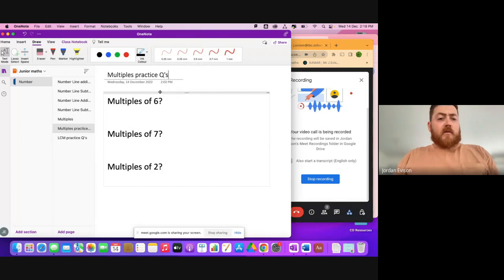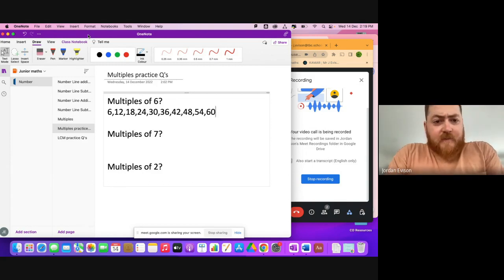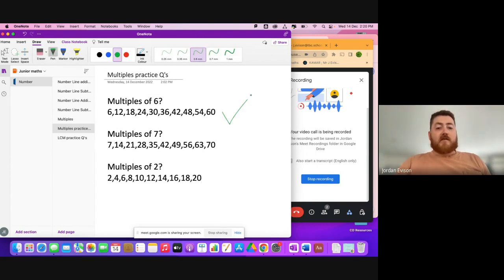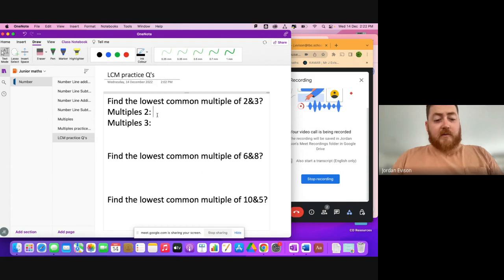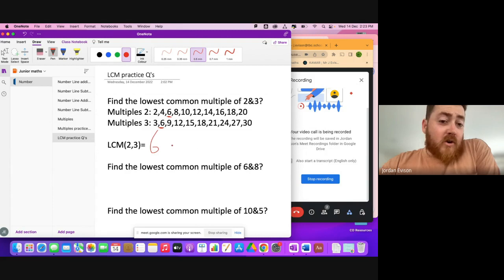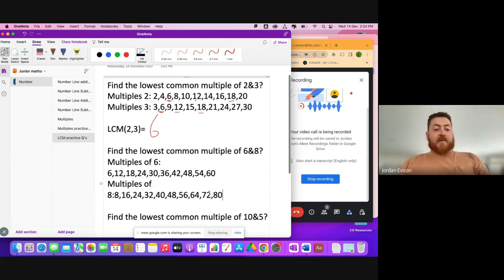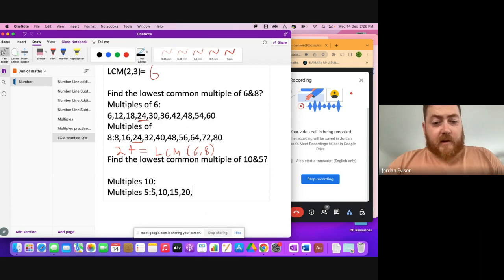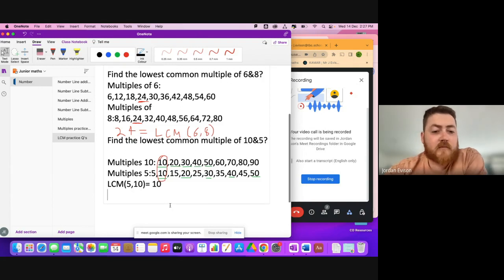Multiples and LCM with Questions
Student questions for multiples and lowest common multiples.